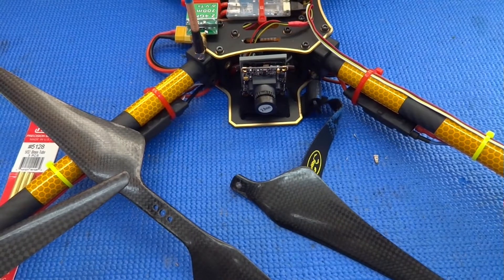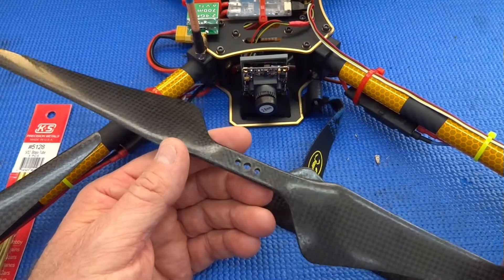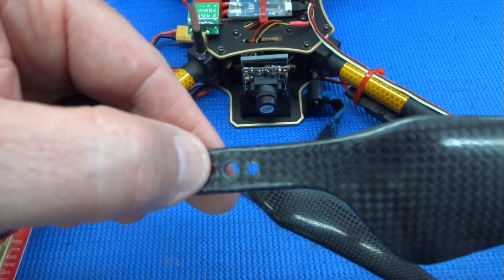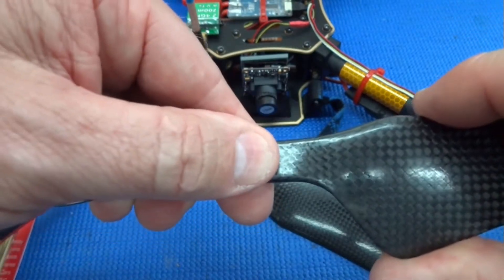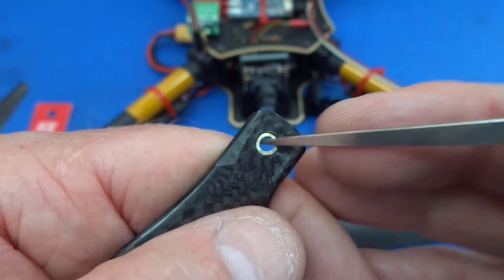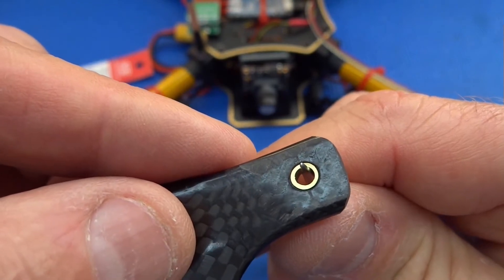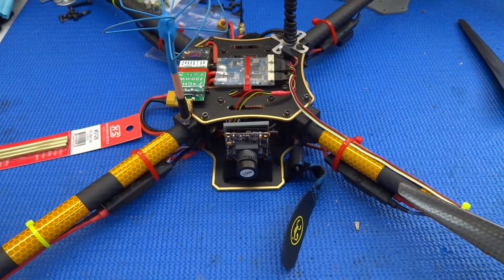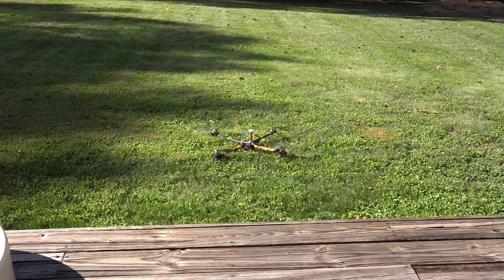Make BIG Props with KDE's Triple Adapter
Experimenting with putting something larger than DJI's 1552 foldable props into KDE's new triple prop adapter.  The goal (other than not destroying too much or damaging myself) is to see if larger triple props consume fewer watts than double props, possibly leading to more flight time per battery pack.

Equipment:
Flight Controller: Naza-M V2 w/GPS and IMU LED unit
Camera 1: PZ0420
ESC:  TBS Bulletproof 30A
Frame: DJI 450
OSD: Skylark Trace
Motor:  HK4822 390kv
Parts: Aerial Mob Arm Extension Kit
Prop: Custom 1555 Foxtech in KDE Triple Adapter
Battery Pack: Turnigy Nano-Tech 4500 mAh
Receiver Antenna:  Sanders
Receiver: 433Mhz EzUHF Lite Rx 8-ch
Video Antenna: 2.4Ghz IBCrazy Bluebeam
Video Transmitter: IMRC 2.4Ghz 700mw